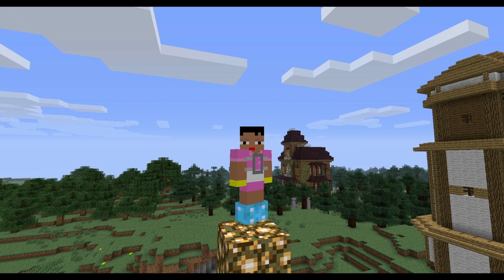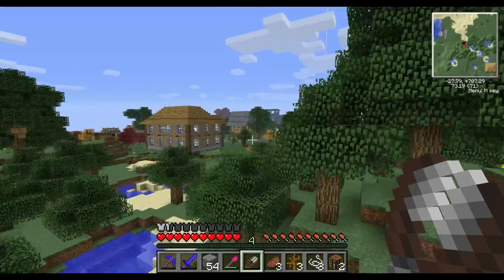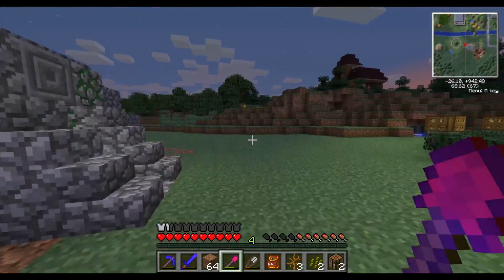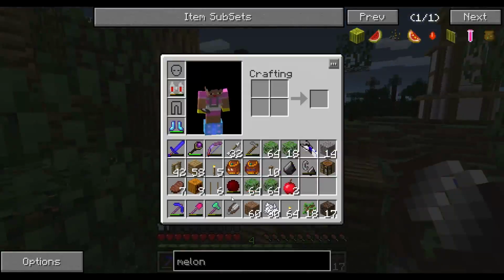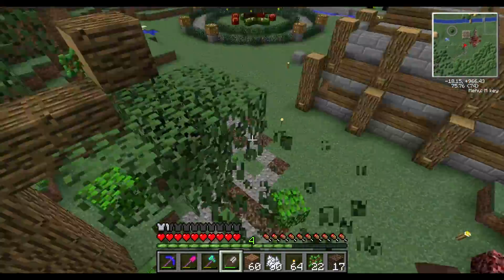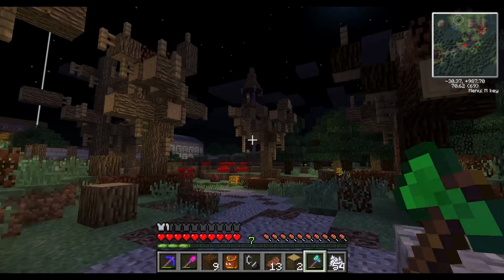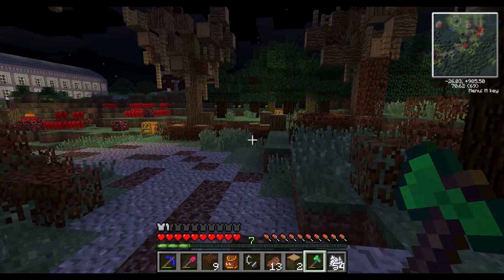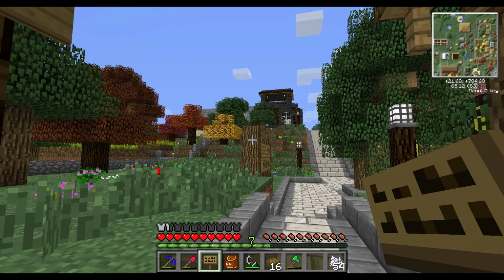Let's Play Minecraft: Feed the Beast - Episode 92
In today's episode we renovate a mound of dirt and set up the spooky road leading to the haunted mansion!